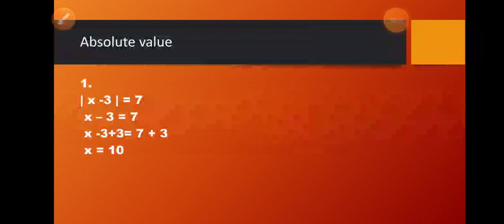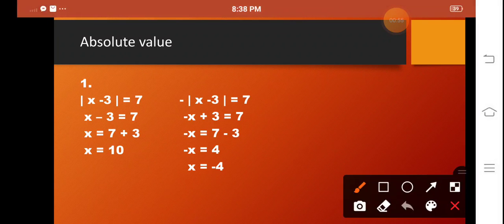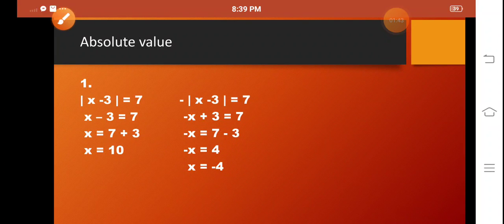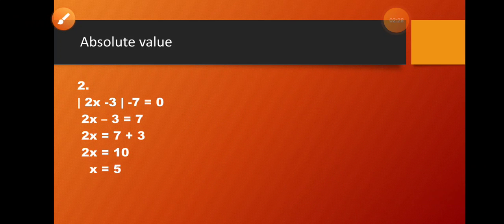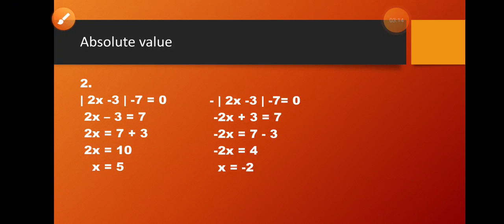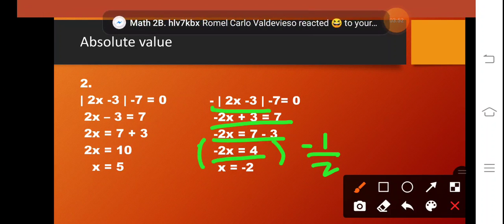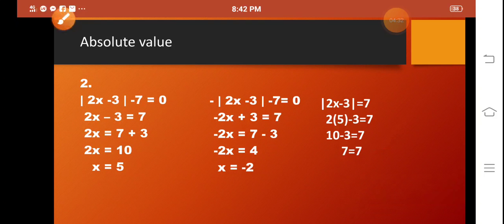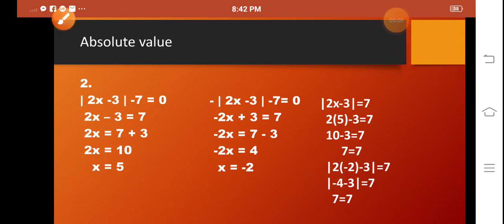Algebra: Absolute Value 1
solve for absolute values